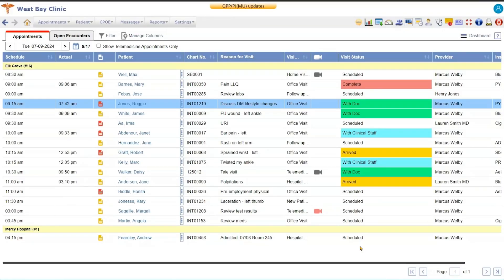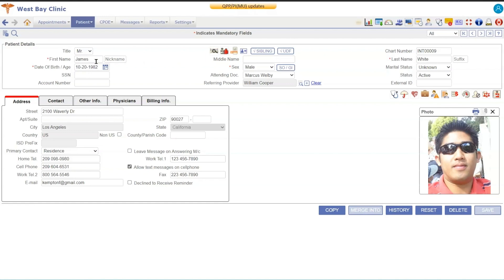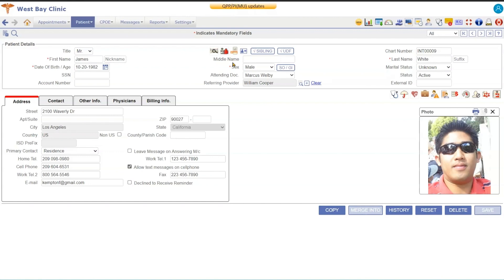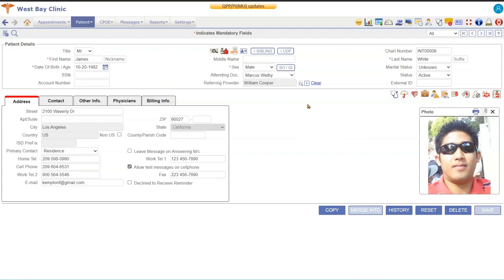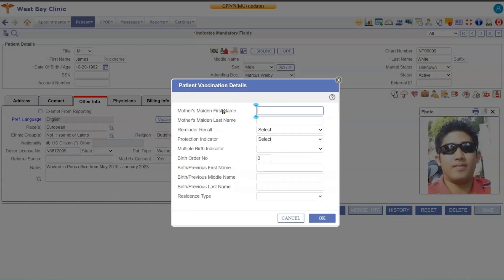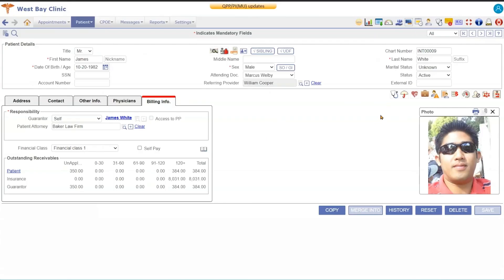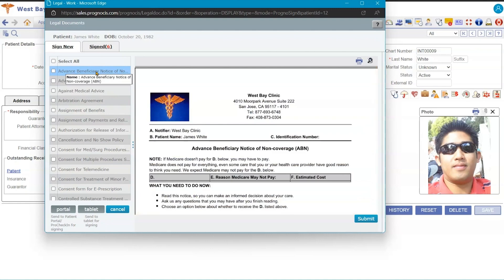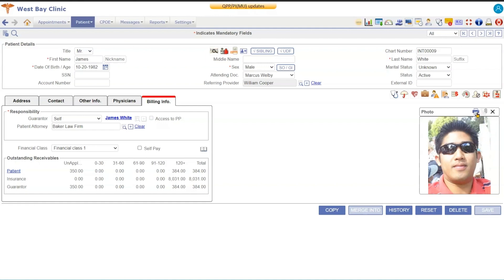PrognoCIS Patient Registration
Welcome to our demo of the PrognoCIS patient registration screen. In this video, we'll demonstrate how PrognoCIS simplifies the patient registration process. You'll see how easy it is to input and update patient information, ensuring accurate records from the start. With features designed to minimize data entry time and reduce errors, PrognoCIS helps streamline your practice's administrative tasks. Let's take a closer look at how the patient registration screen works.